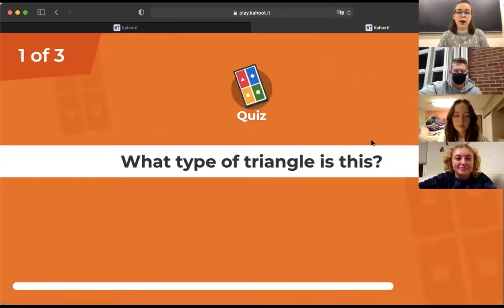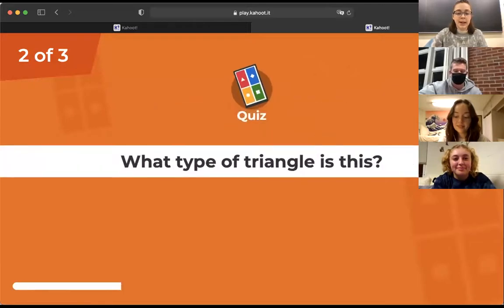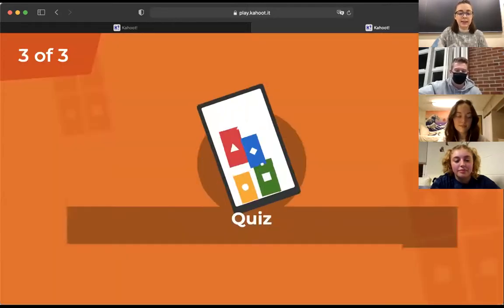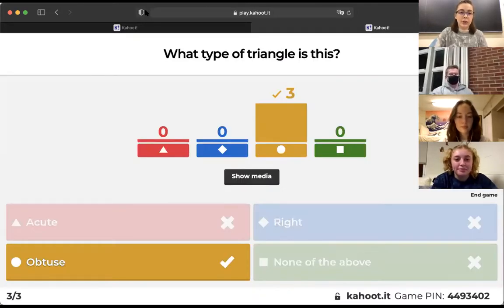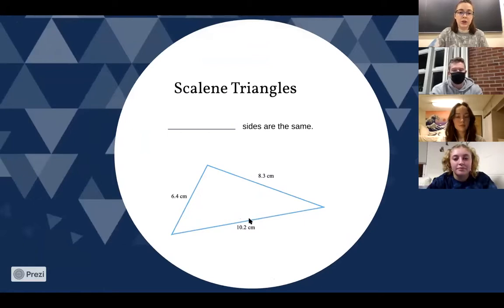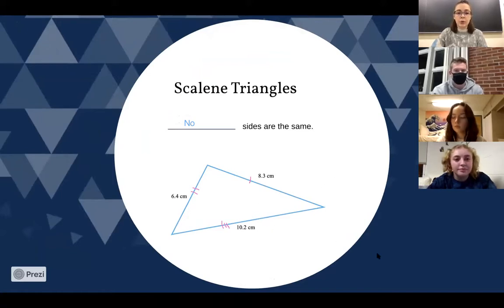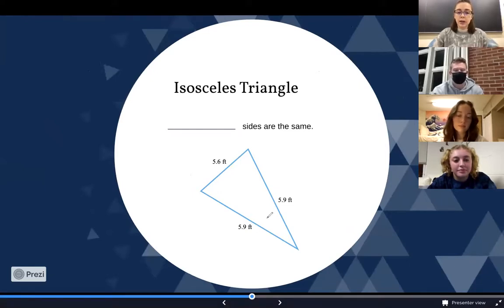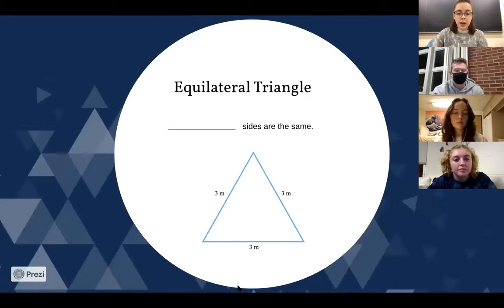Heather Mitchell-Breakthrough Virtual Teaching Video